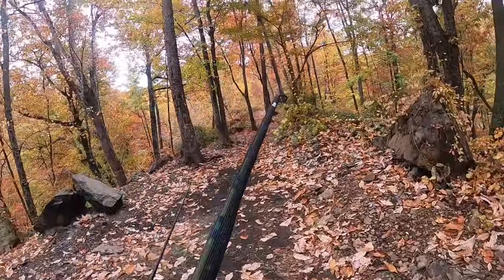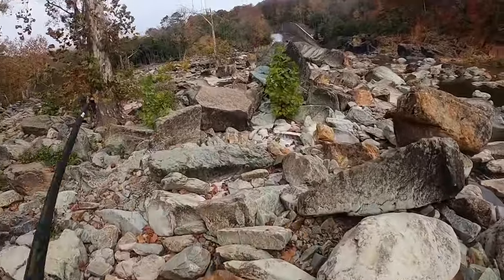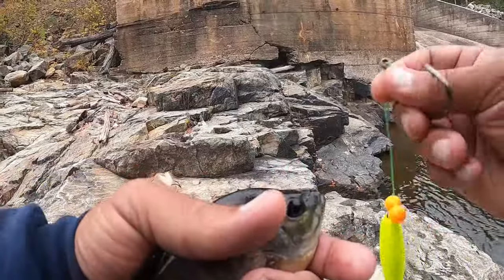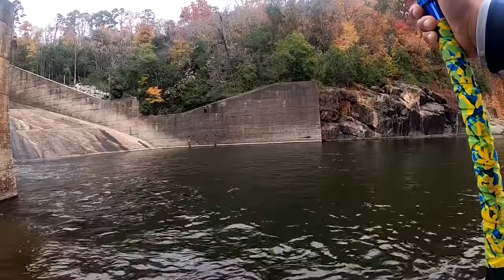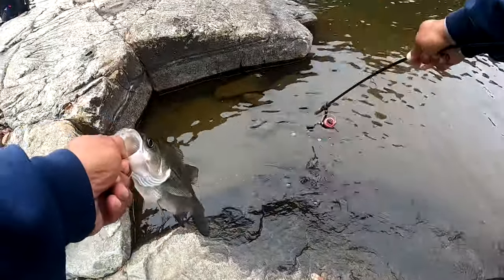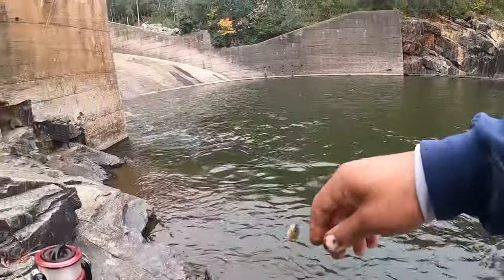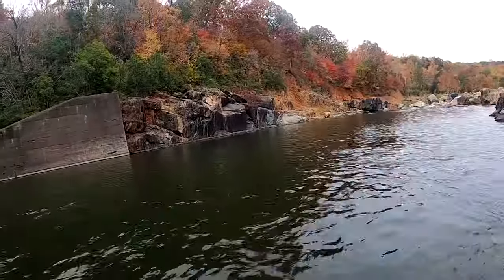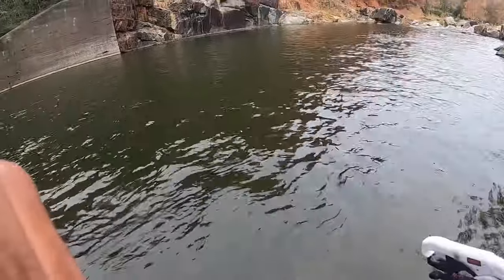FISHING under the spillway: The ultimate fishing spot